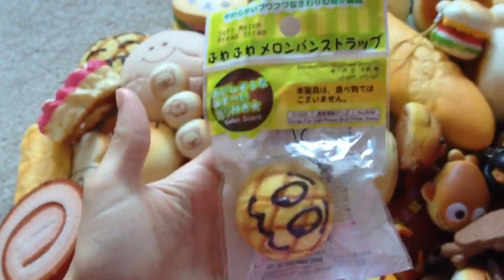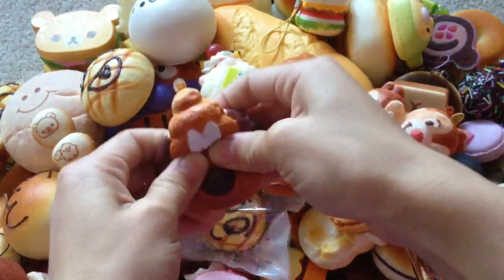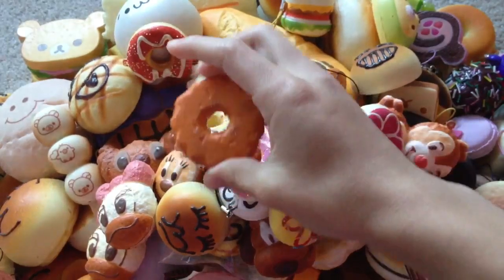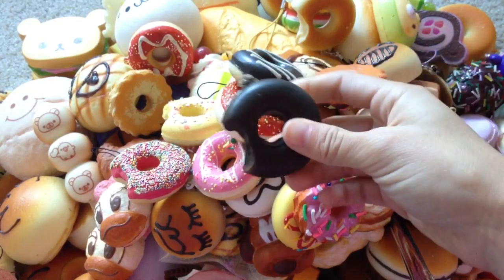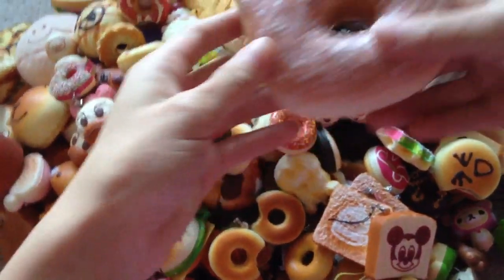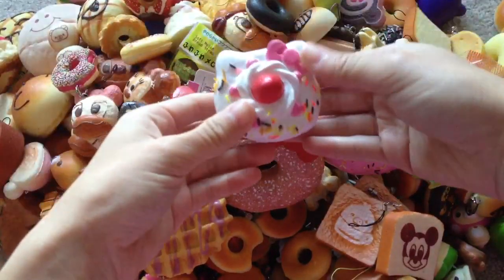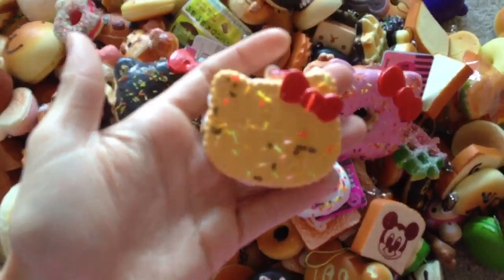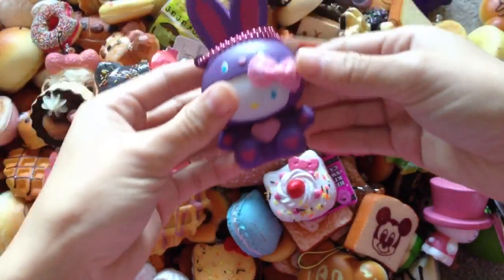MY SQUISHY COLLECTION Part 2/3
Poop. I messed up and missed a clip where I showed you all my toasts an waffles. Oh well :(